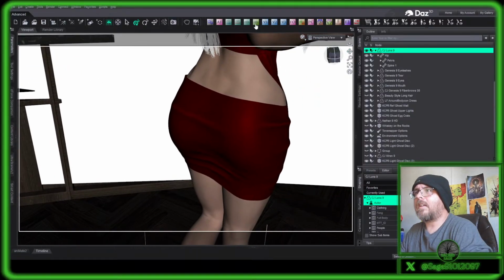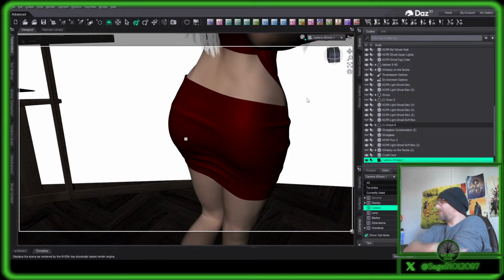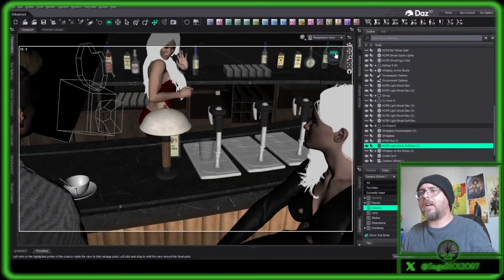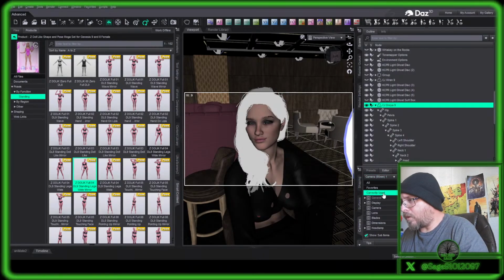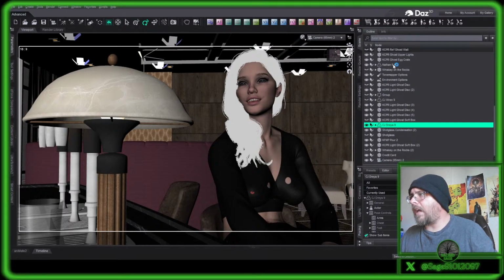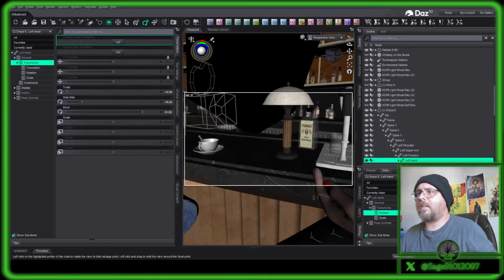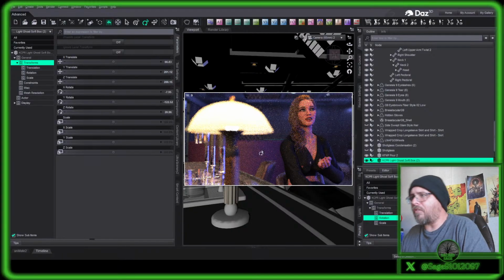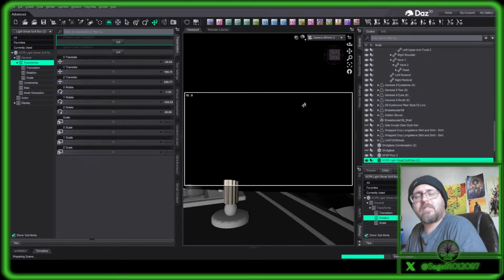Daz3D: FoM Game Development + Chillin Again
Good day to you. I am Sage, just your average 3D artist and gamer. I try to stream everyday for a few hours to relax. So grab a chair, a beer, and get ready for some fun.